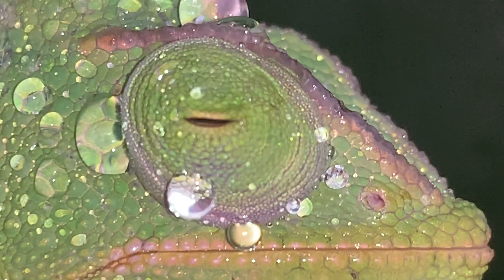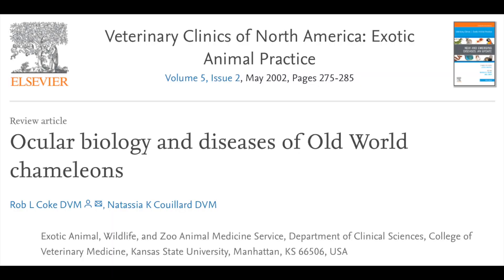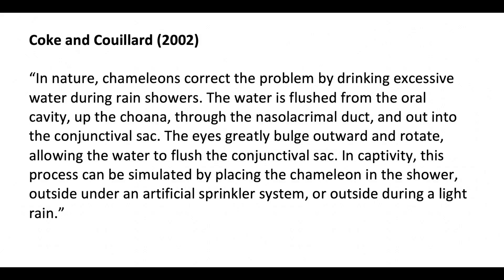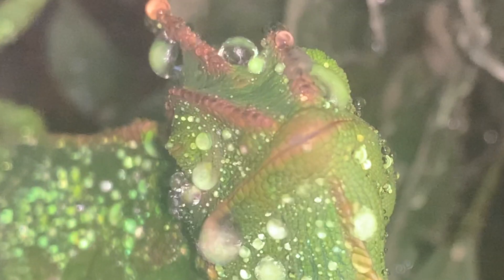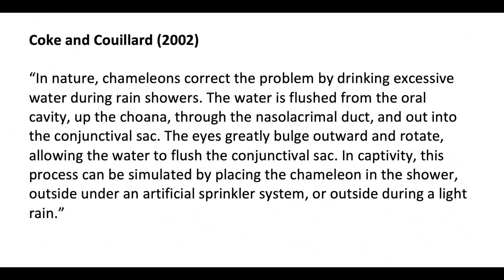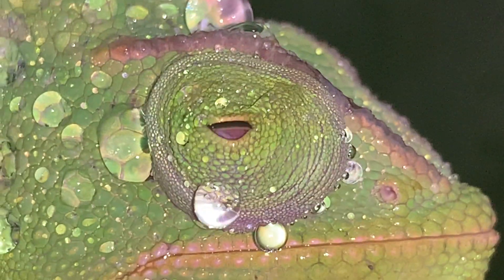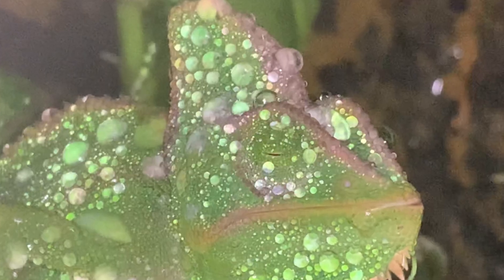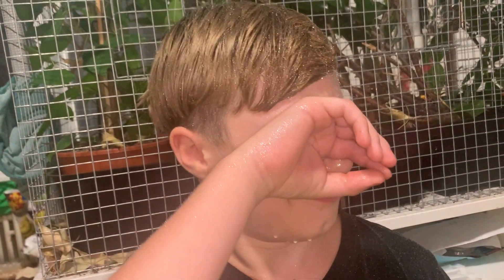Cleaning Eye myth in chameleons eradicated Petr Necas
Eye cleaning myth eradicated

Chameleon depend on their eyes. The Eye is their absolutely dominant sensory organ, taking part in securing the life of them as individuals and evolutionary lineage.

In case some debris gets into the conjunctive sac through the tiny opening in the eyelids above the pupil, they developed a special strategy called “eye cleaning” that looks really odd, and when seen the very first time, people might panic and think there is something wrong with the eye: the eyeball can be seeming to have fallen out of the orbit, it is turned very strange way... in few seconds, the eye gets back to normal shape. Chameleons have been observed to do this quite frequently in captivity. The general tendency and pattern is, chameleons that are exposed to hydration methods using pressurized water seem to do it very frequently. The eye cleaning process can however be conducted also when no external water is present, so the presence of water is not crucial for executing it.